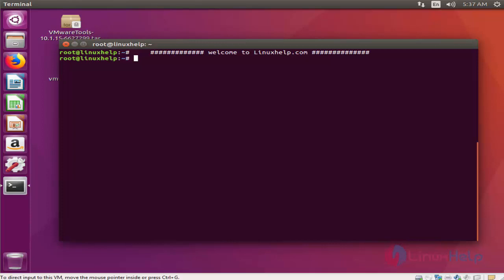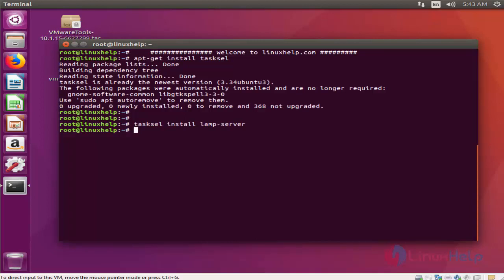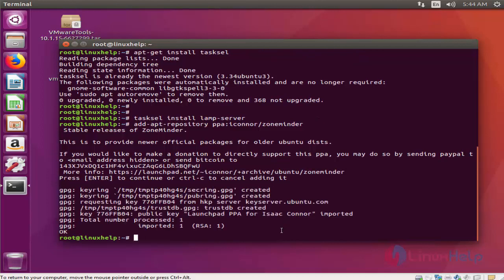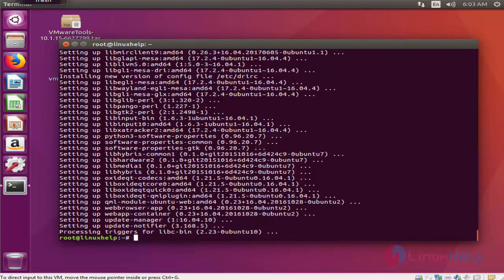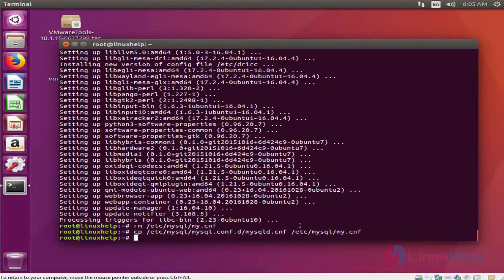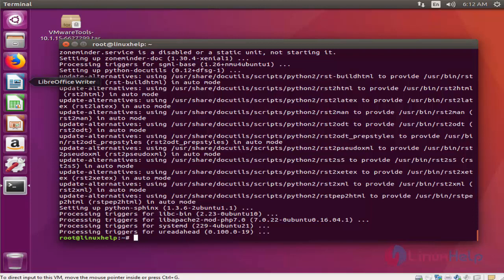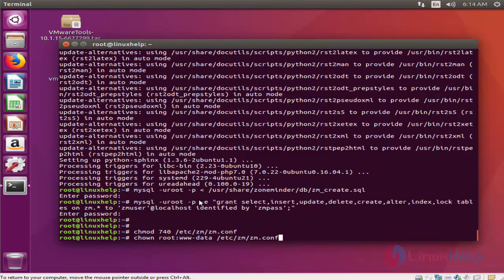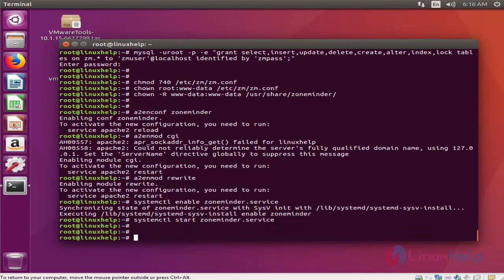How to Install ZoneMinder on Ubuntu 16.04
This video covers the method to install ZoneMinder on Ubuntu 16.04. ZoneMinder is a free, open source application for operating your security cameras developed for Linux and FreeBSD.